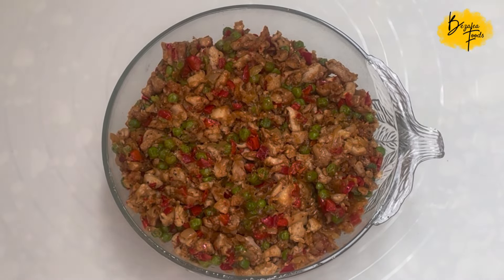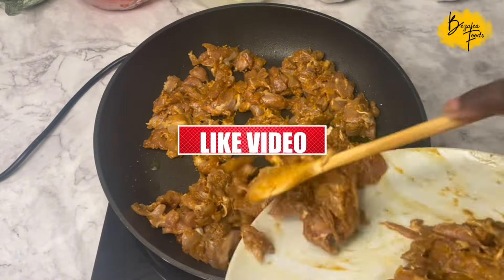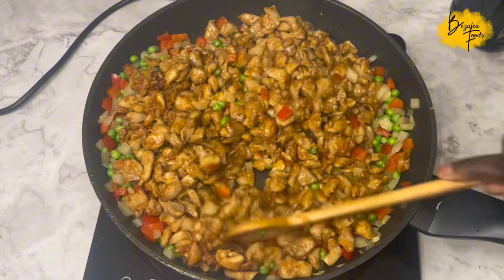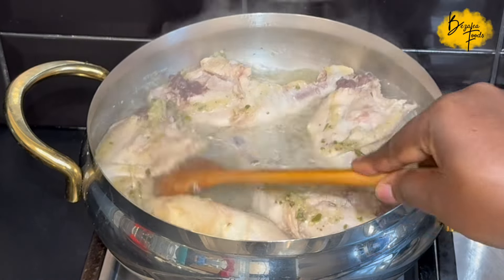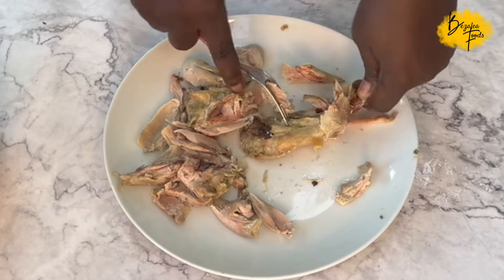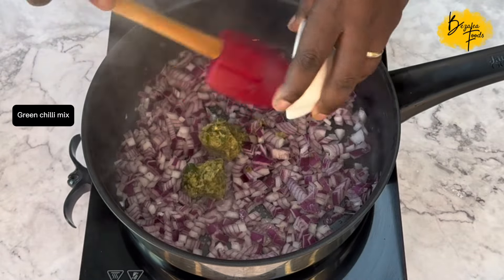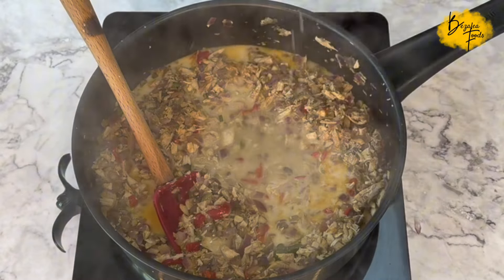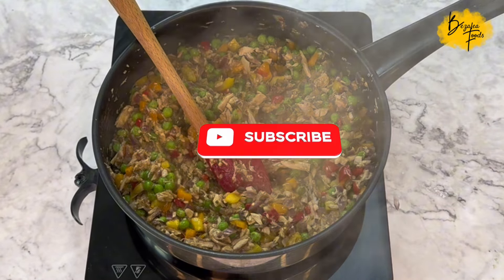Two Chicken Filling Recipes for Meat Pie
Hello, my lovely family and friends. I hope you are all doing amazingly well by God's grace.  This is the day that the Lord has made, so let us rejoice and be glad in it.